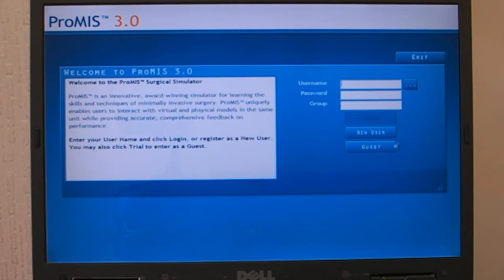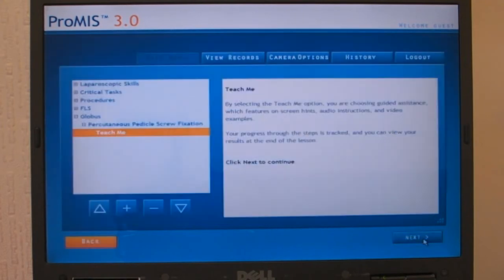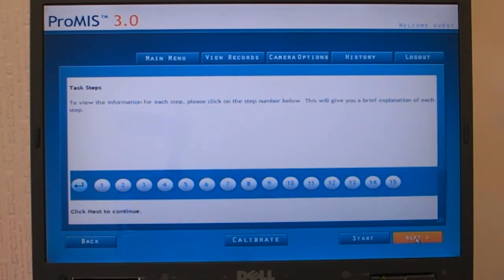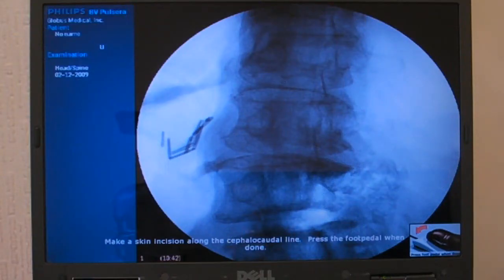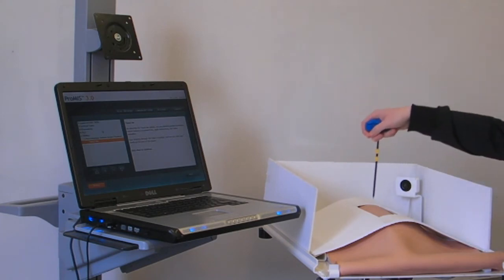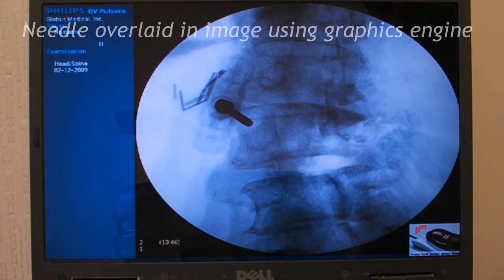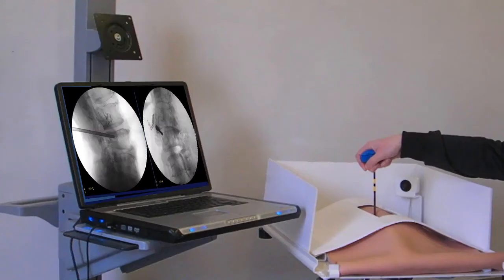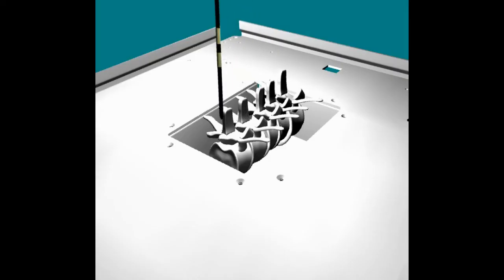MIS Spine Simulator (Concept) - PLEASE SEE NEW VERSION